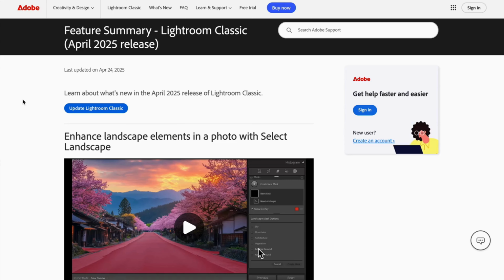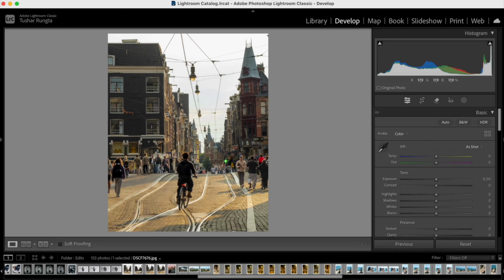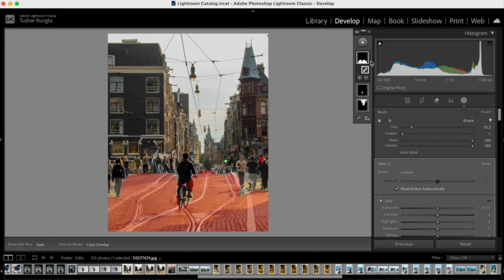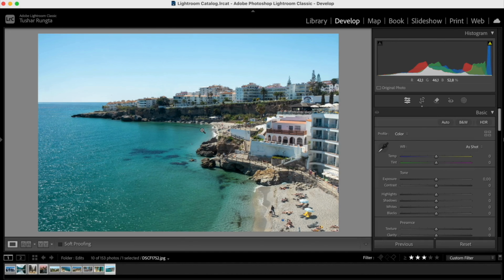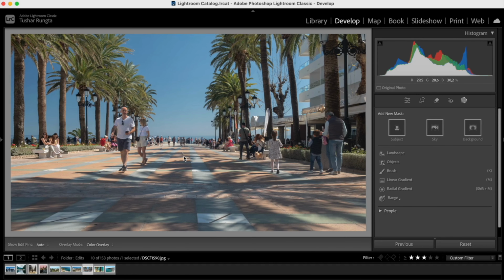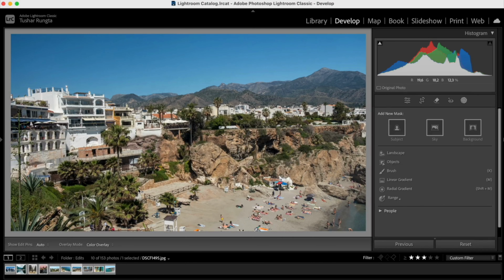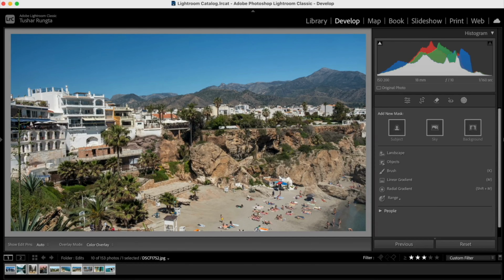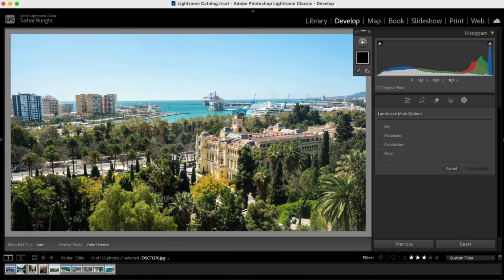Lightroom Photo Editing - This Update has Changed Editing Forever! (Landscape Masking)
Lightroom Photo Editing - This Update has Changed Editing Forever!

In this video, I’ll walk you through Lightroom’s powerful new Select Landscape masking feature. Whether you're editing sweeping mountain scenes or subtle nature details, this AI-powered tool helps you isolate and enhance landscapes with just one click—no more tedious manual masking!

* How to use *Select Landscape* in Lightroom
* Tips for enhancing skies, foregrounds, and natural tones
* Before-and-after examples to see the tool in action
* How this compares to other AI masking tools in Lightroom

If you shoot outdoor or travel photos, this update will seriously speed up your workflow. Try it out and let me know what you think!

CAMERA GEAR

⭐️ Travel Tripod Set with Monopod
✨ Polarising Filter

STUDIO GEAR

✨ LED Continuous Light
✨ Small Compact LED RGB Light
⭐️ Background Paper
🎙 Wireless Mic
🎙 Podcast Mic